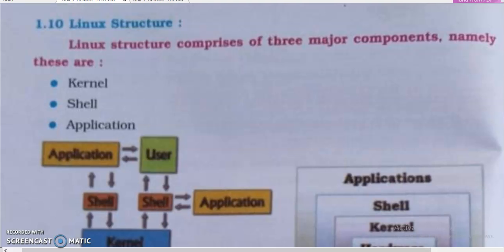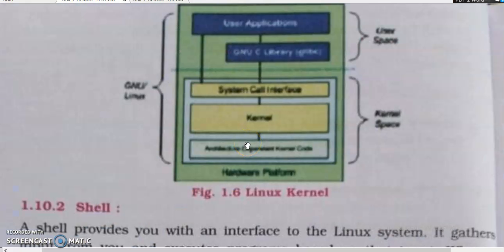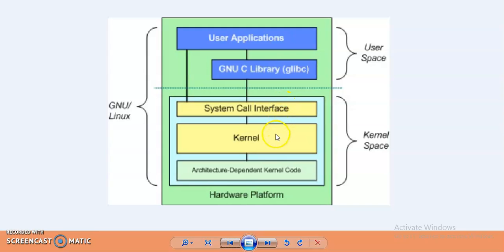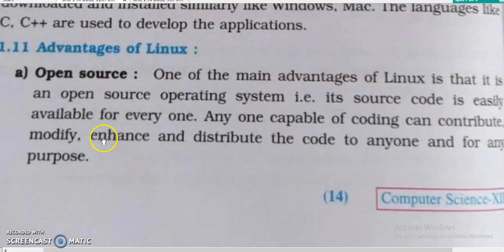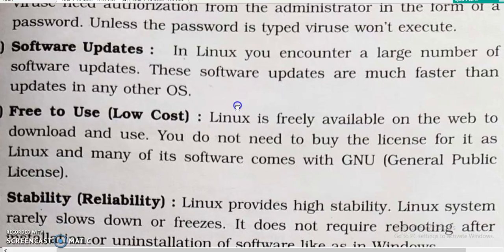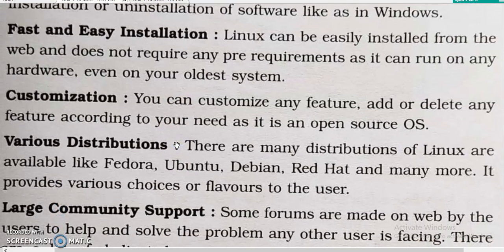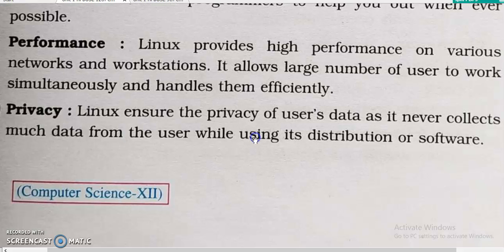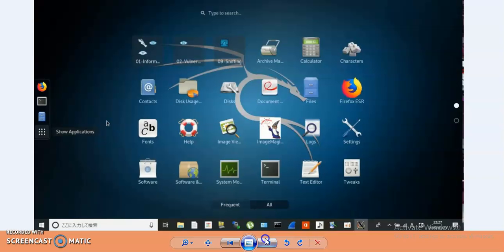Linux Structure: Shell & Applications